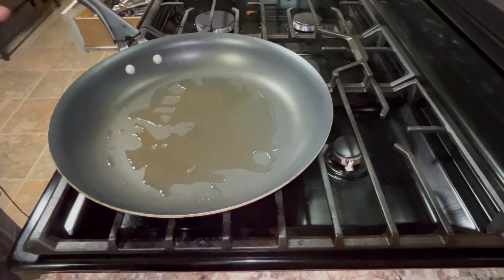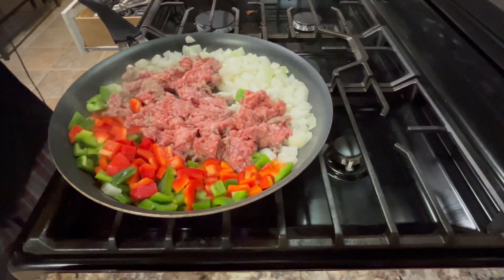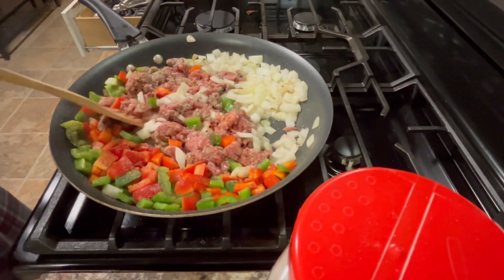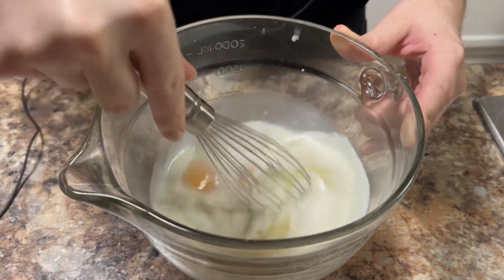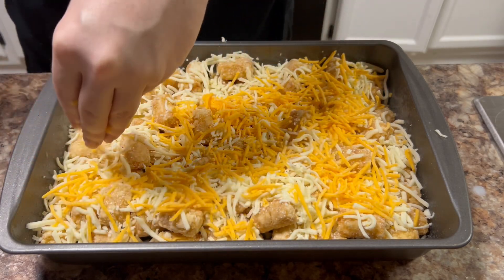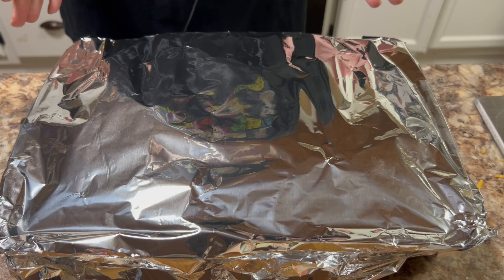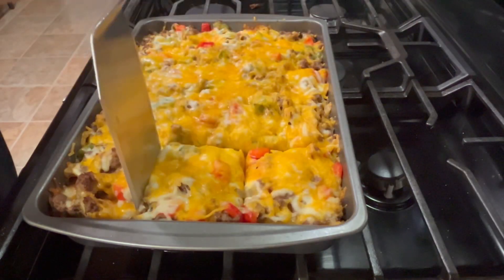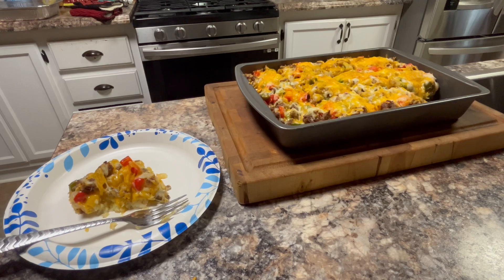How To Make a Tater Tot Breakfast Casserole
Ingredients:

1 lb ground mild pork sausage
1 diced sweet onion
1 diced red bell pepper
1 diced green bell pepper
Salt
Black pepper
Garlic powder
5 eggs
1 cup milk
2 lb bag frozen tater tots
Grated mozzarella cheese
Grated sharp cheddar cheese